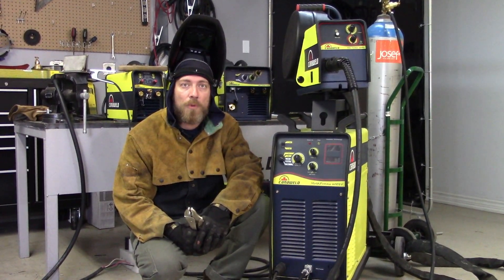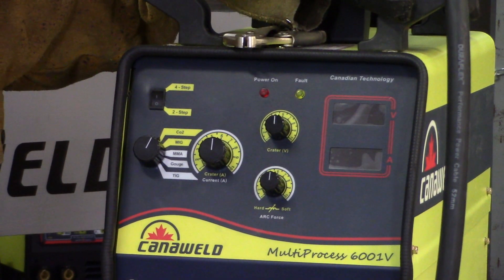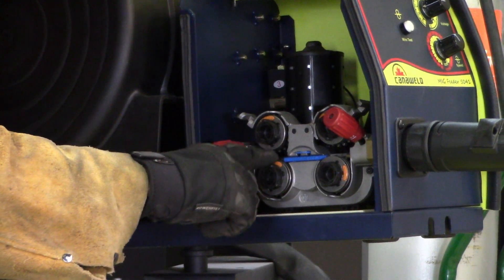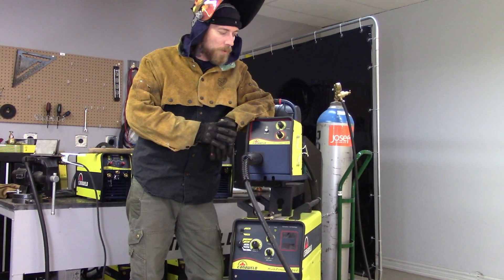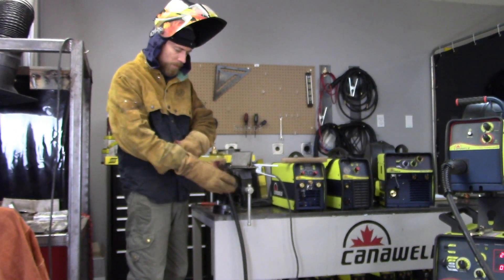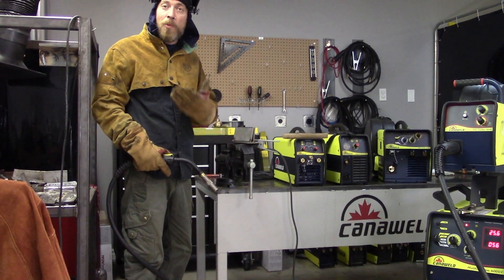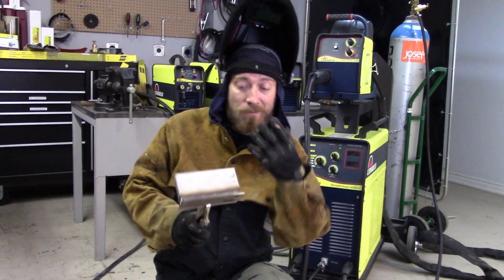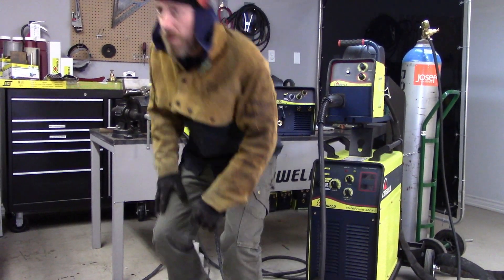The best Multiprocess Welder MIG, TIG, STICK All in One 6001 Series By CANAWELD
The Multiprocess 6001 Series is an extra heavy-duty 500-Amps welding machine, capable of Stick welding, MIG welding, Gouging or TIG welding with a lift start. It’s robust design and 100% duty cycle make this an ideal all-around workhorse for all medium to heavy-duty applications.